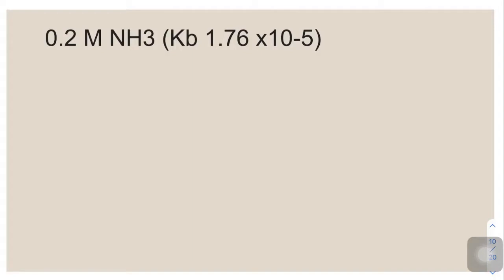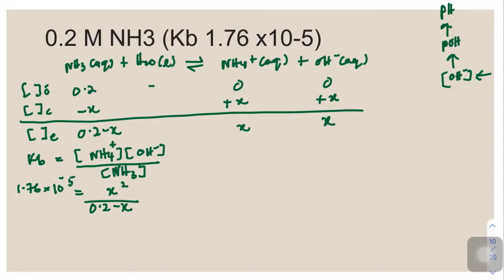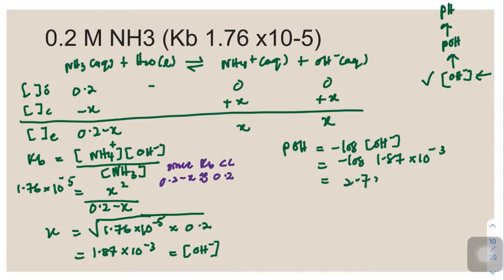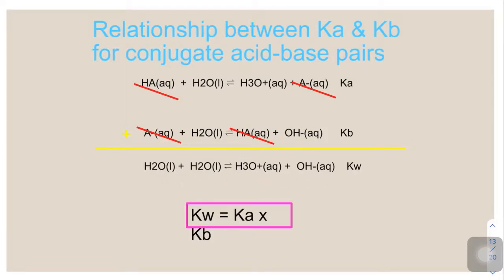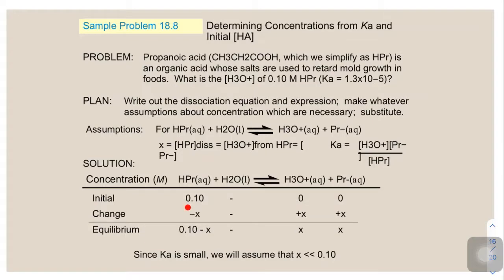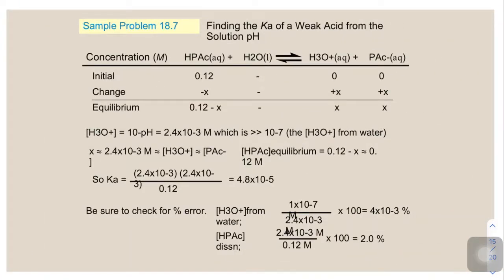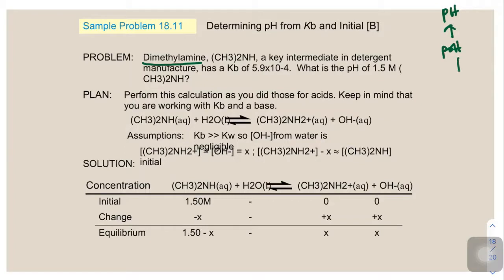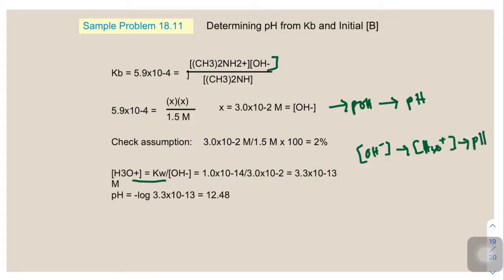Acid base part 4 Calculation B